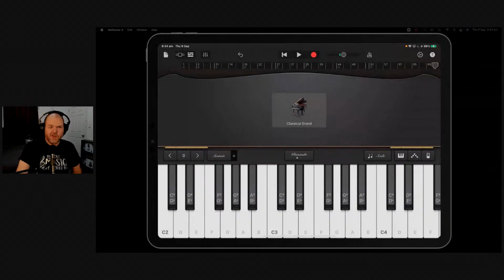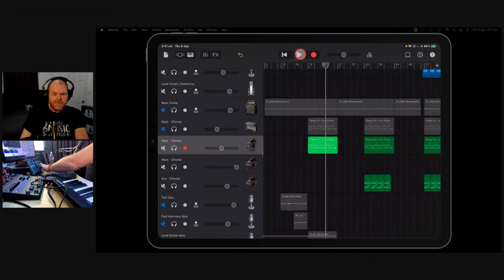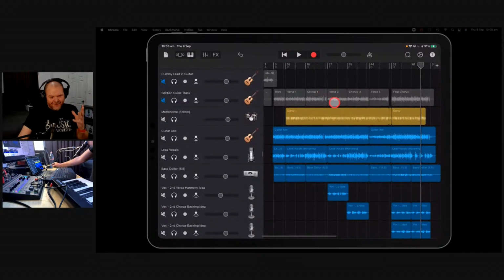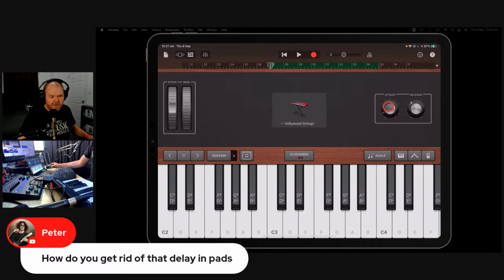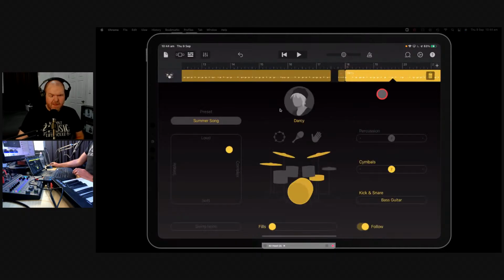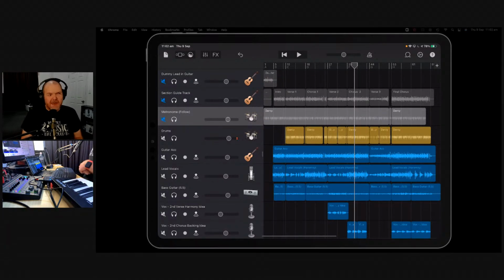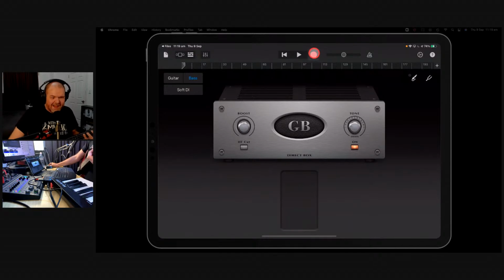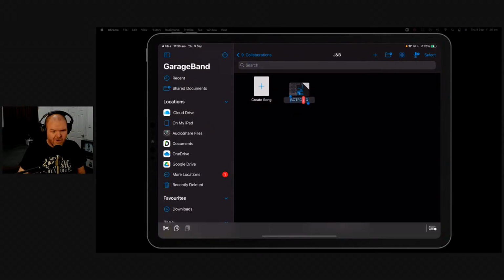DRUMMER & KEYS in GarageBand iOS | Songtember #6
It's time to get this demo recording DONE and move on to the actual recording, arranging and mixing in GarageBand, as well as recording a Drummer track and adding some keyboard instruments.